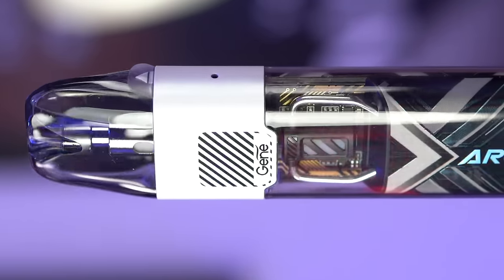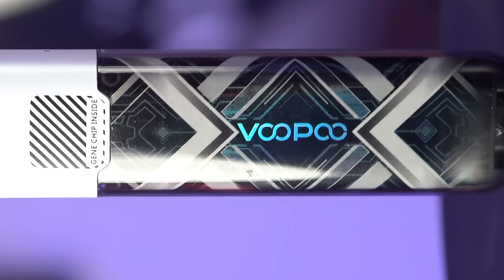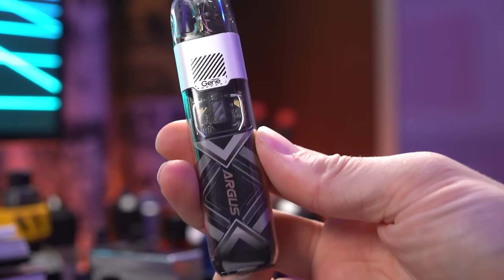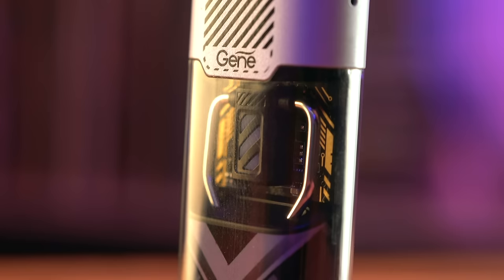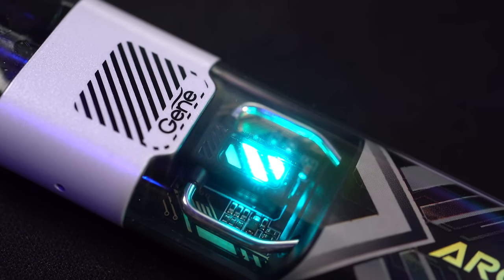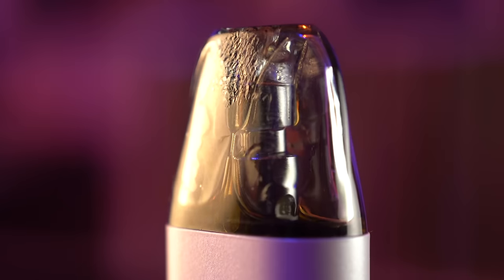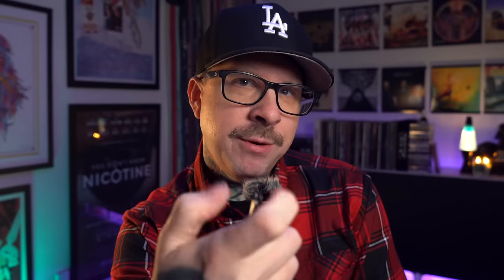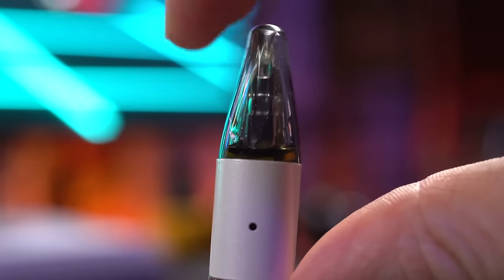The VooPoo Argus P1S Plays Psychological Flavor Games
I'm tellin ya, the flavor on this Argus P1S dies soooooo slowly, that it's hard to even notice it's happening.  I dig the battery, I like the battery level indicator, but I still remain skeptical of the MAH of this battery.  I'm using it now as I type this and it seems to die faster than a Caliburn A3s consistently.  The famous Argus pod wobble remains.  It's honestly a solid ass pod.  I don't know if it's hall of fame ready, but the Argus still slaps.

Boosh more science 9,000